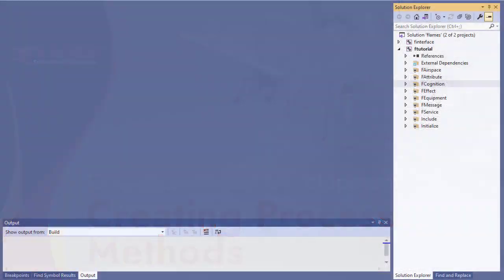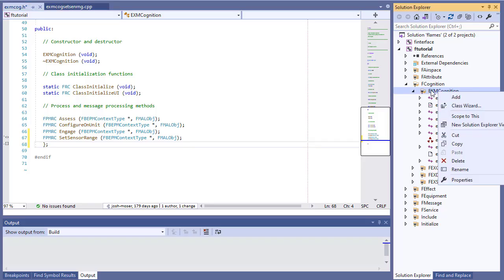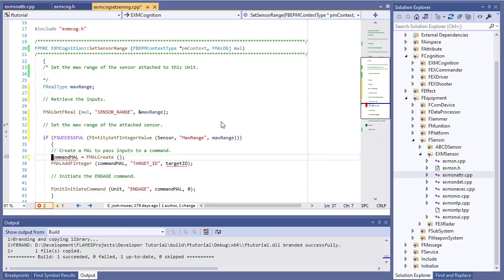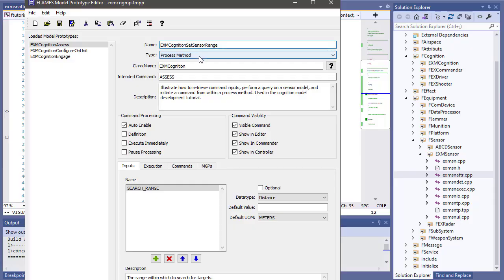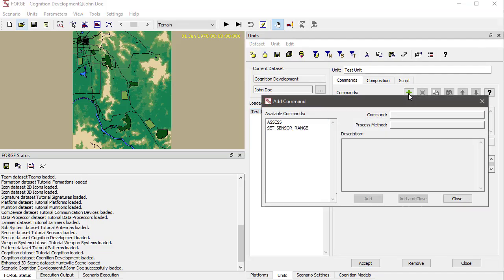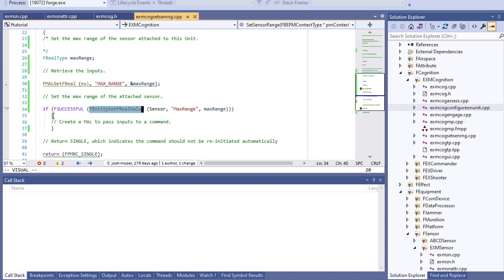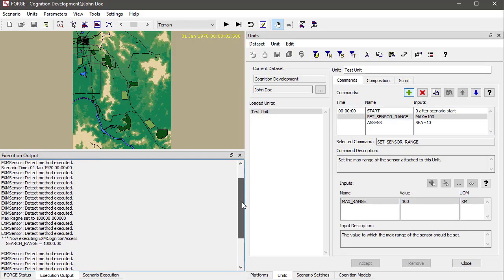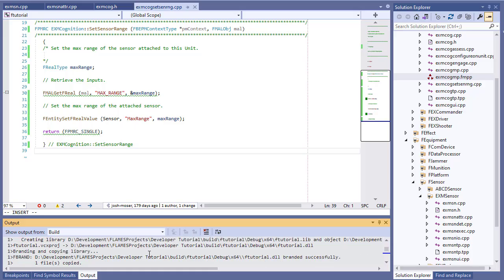Creating Process Methods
Learn how easy it is to create a new process method.